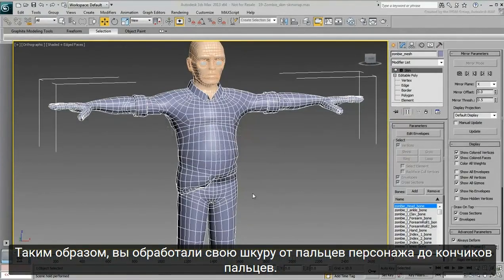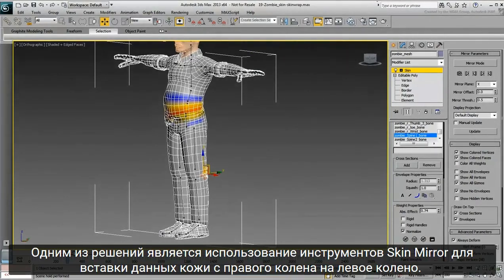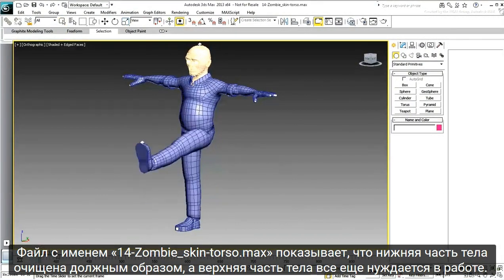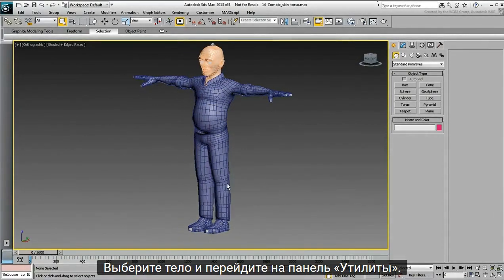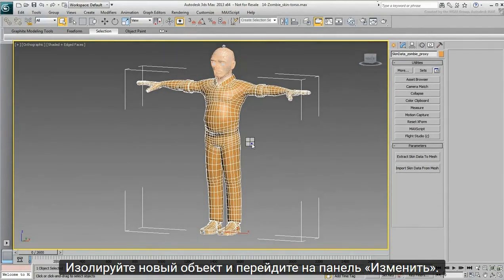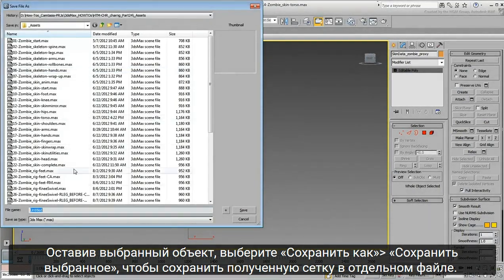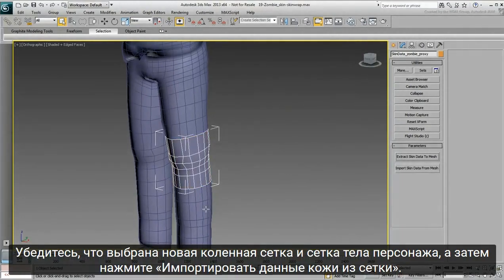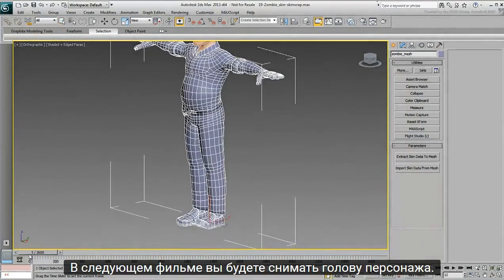Скин персонажа в 3ds Max часть 12 Skin Utilities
3ds Max Скин персонажа часть 12